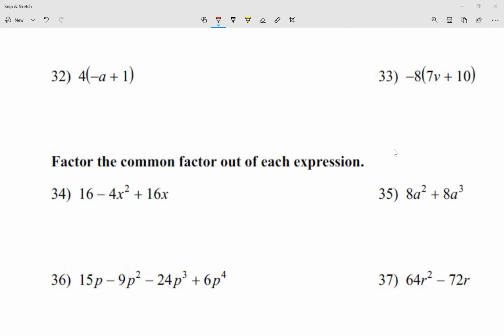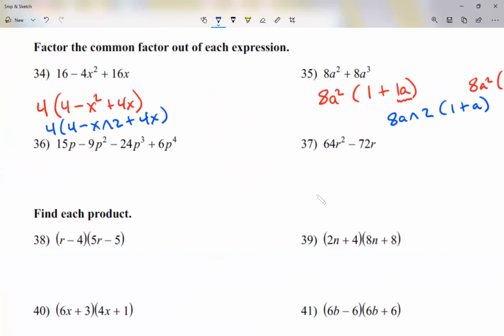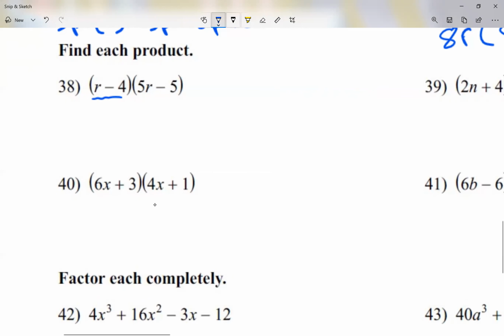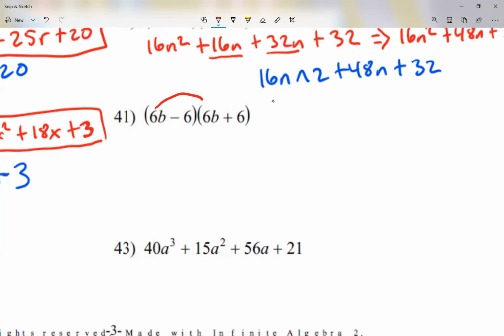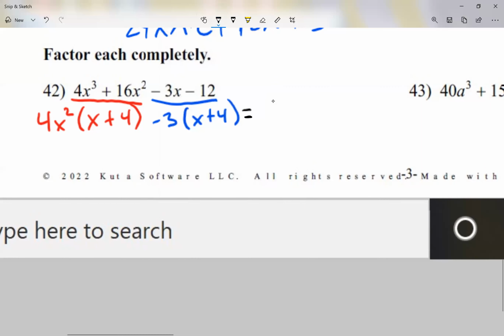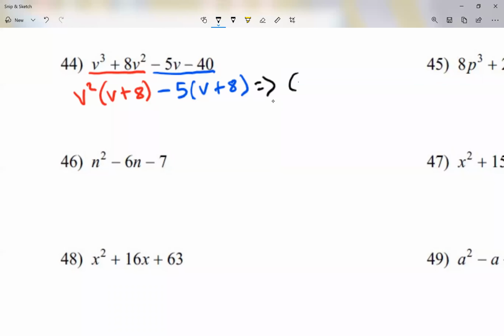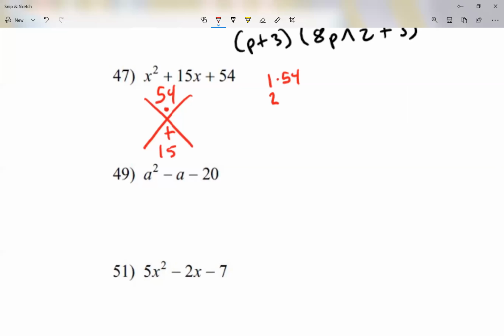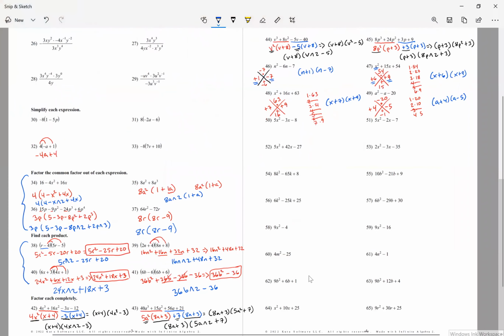Leonzo factoring 1